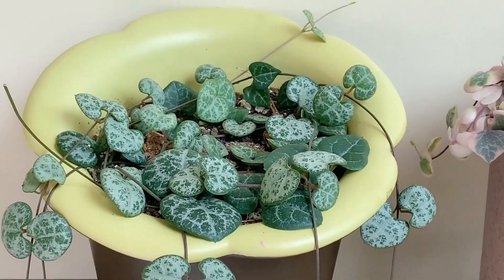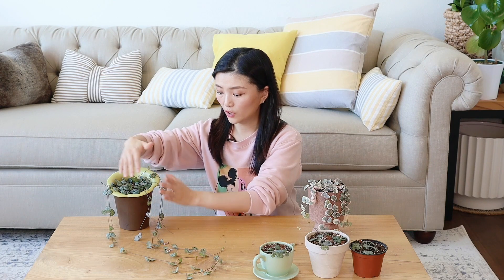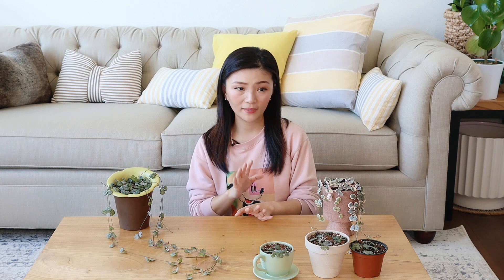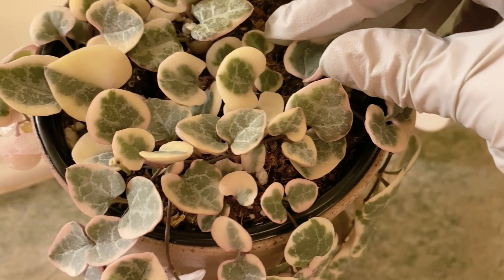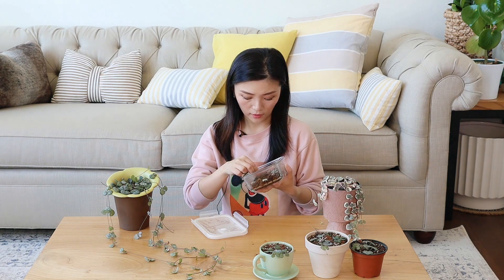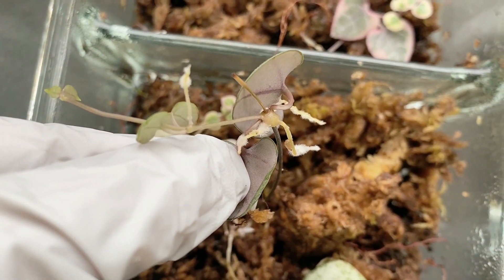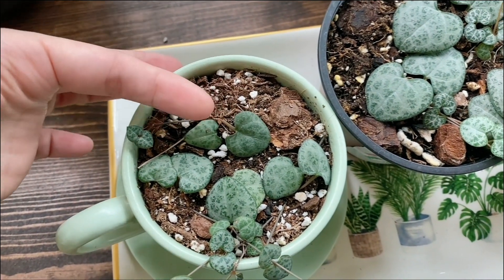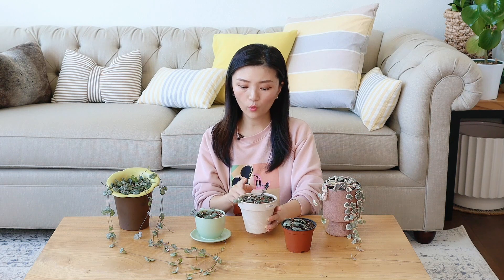绿植新手入门系列 04 | 多肉颜值之王 爱之蔓 养护 扦插 完整攻略 | 把你的心我的心穿一串 | 颜控必备 | String of Hearts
绿植新手入门系列 04  | 多肉颜值之王 爱之蔓 养护 扦插 完整攻略 | 把你的心我的心穿一串 | 颜控必备

今天给大家介绍多肉颜值之王 - 爱之蔓的养护和扦插完整攻略。 它是萝藦科吊灯花属多肉植物、也称多浆植物。别名：心蔓、吊金钱、蜡花、一寸心。原产于南非及津巴布韦。叶形叶色较美，观赏价值高；代表着爱的多肉植物，作为礼物送亲朋好友爱人都是极好的。

室内浇水壶 Indoor Watering Can
一加仑 1 gallon

美乐棵全能水溶性肥 miracle-gro all purpose Plant food

琴叶榕专用液体肥 Fiddle Leaf Fig Tree Plant Food for Ficus Lyrata

龟背竹专用液体肥 Monstera plant food

琴叶榕专用缓释肥 Fiddle Leaf Fig Slow-Release Fertilizer

多功能缓释肥 Osmocote Smart-Release Plant Food

园艺扎带魔术贴 VELCRO Brand Garden Ties

美乐棵叶面喷雾 Miracle-Gro Leaf Shine

爬藤棕柱 Plant support Totem Pole

爬藤竹架扇形 Natural Bamboo Fan-Shaped Trellis

爬藤竹架U型 Natural Bamboo Plants Trellis U-Hoop

竹支撑柱 Garden bamboo Plant Stakes

木支撑柱 Garden Wood Plant Stakes

除蚊贴 Fruit Fly Trap / Fungus Gnat Traps

喷水壶Glass Spray Bottle

除蚊颗粒 Mosquito Bits